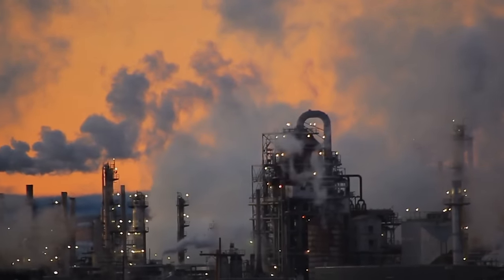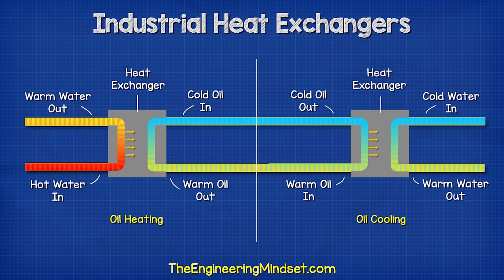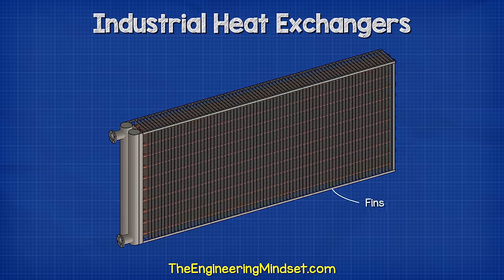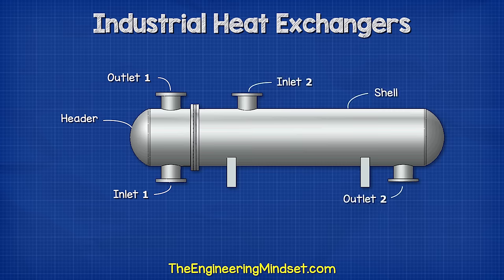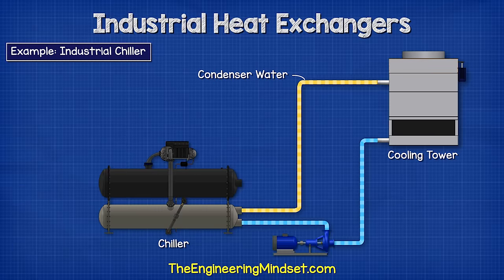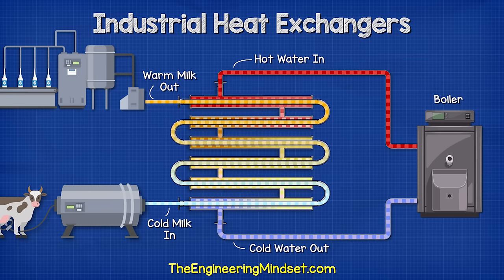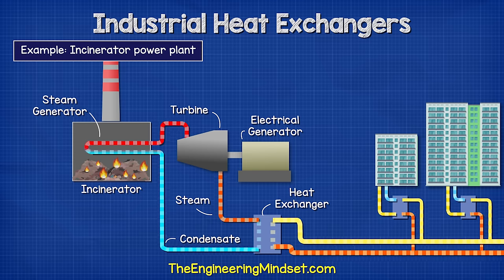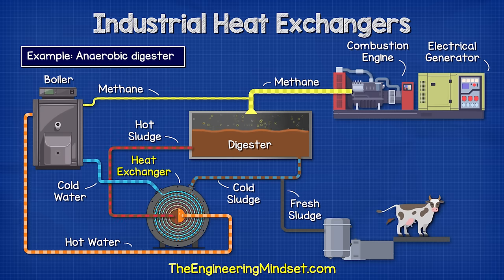Industrial Heat Exchangers Explained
Industrial heat exchangers explained, learn the different types of heat exchangers used and how they work with examples.

🎬 DOCUMENTARY 🎬
👉WW2 Bunker HVAC engineering industrial engineering chemical engineering spiral heat exchanger welded plate heat exchanger fluid mechanics